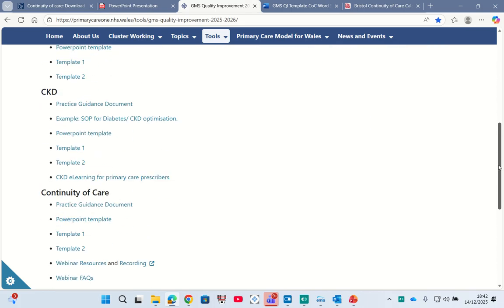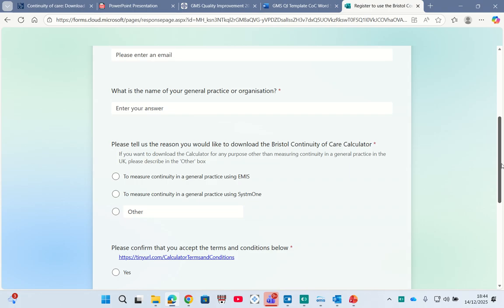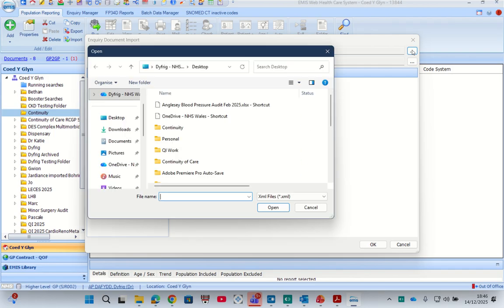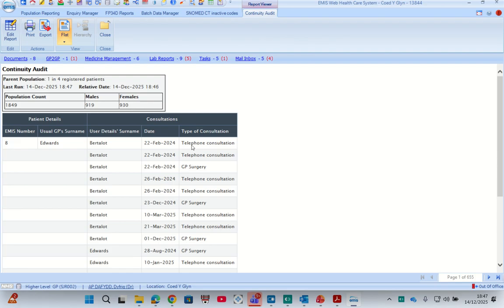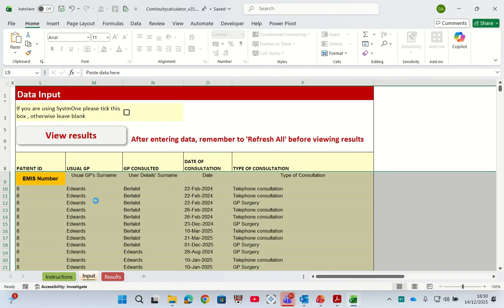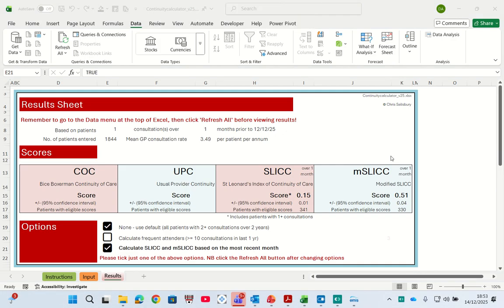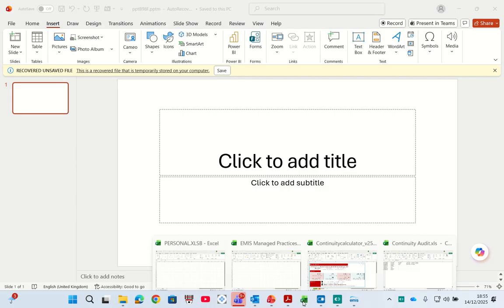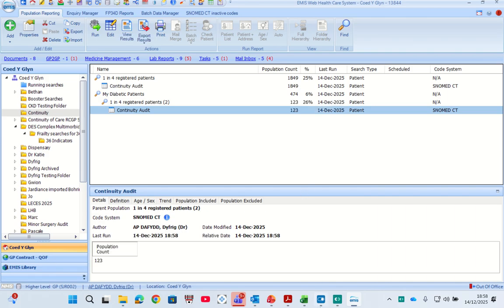Bristol Continuity Demo